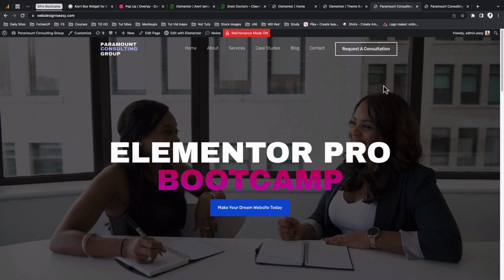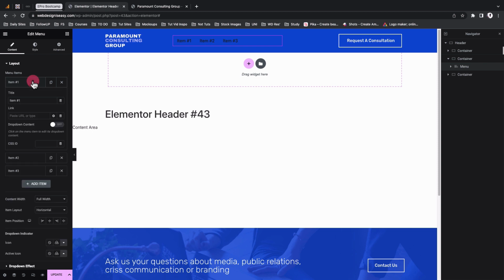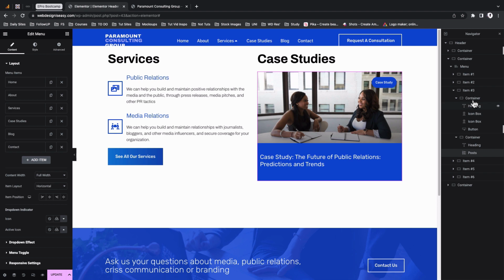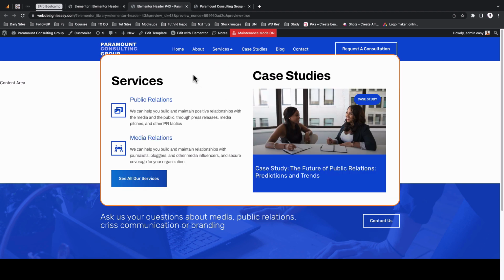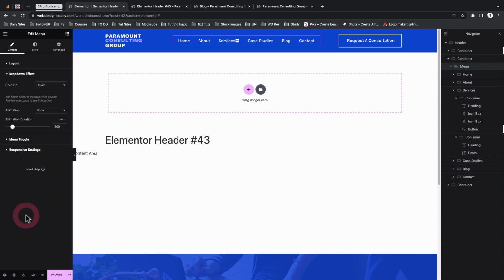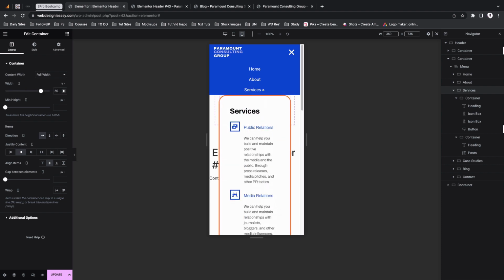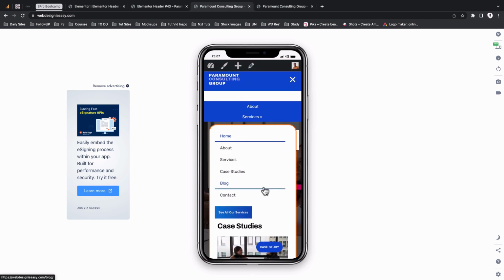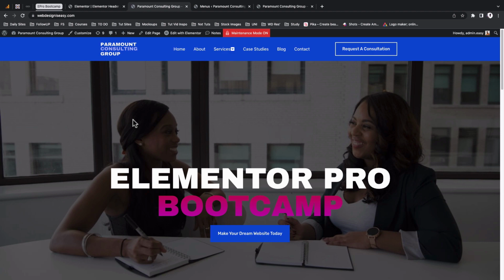Elementor Pro Mega Menu Tutorial: How to create a Mega Menu with Elementor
In this video, I’ll show you how to use the new mega menu widget in Elementor Pro to create stunning and functional navigation menus that will make your website stand out! I'll cover everything you need to know to create a professional-looking mega menu and upgrade your website's navigation and user experience with Elementor!